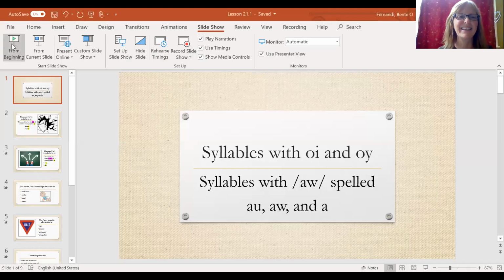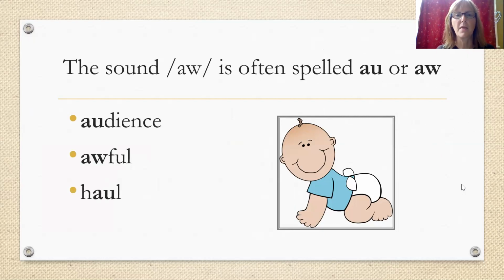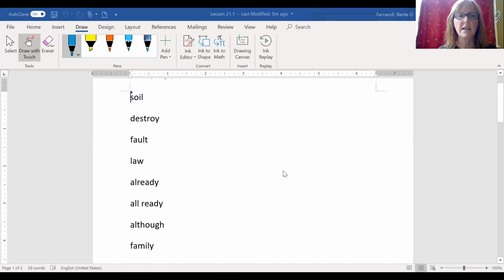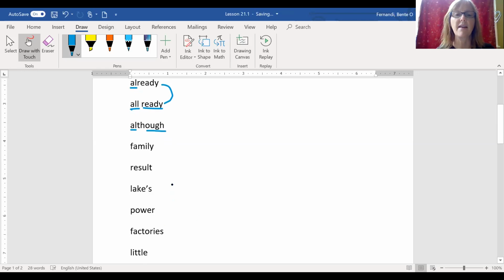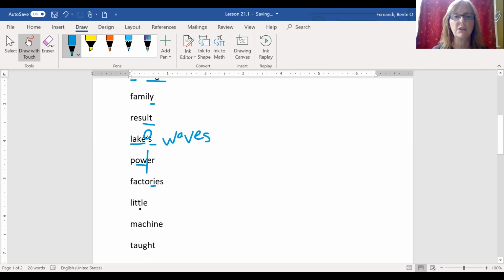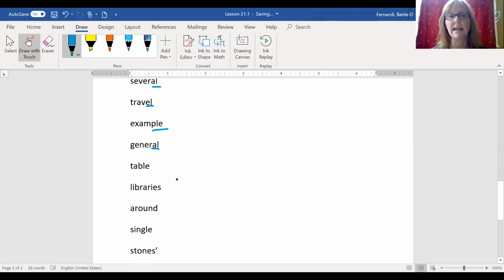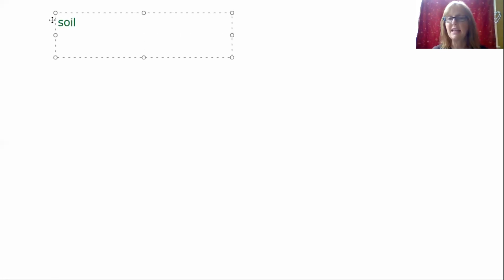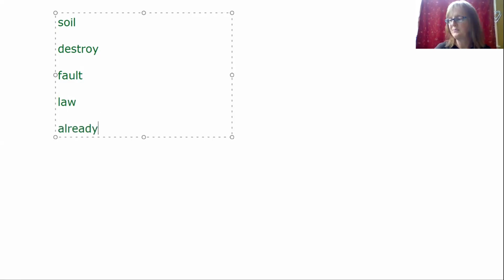GS4 Lesson 21 1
Guided Spelling grades 4 and 5 Lesson 21.1